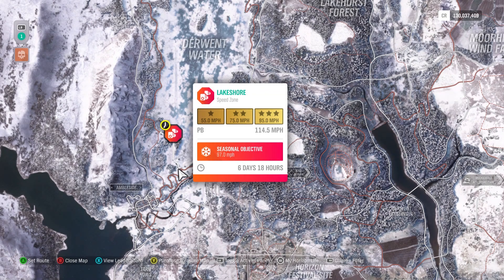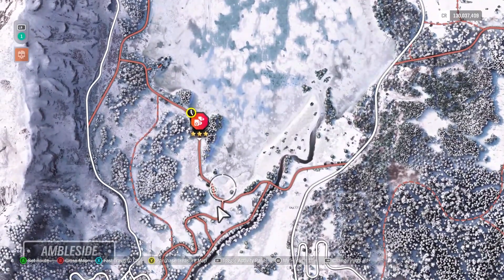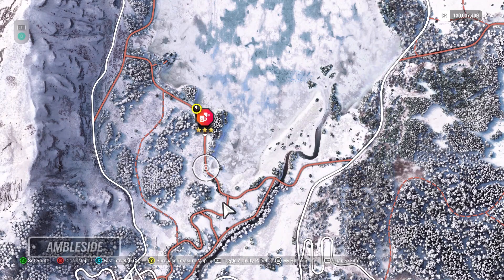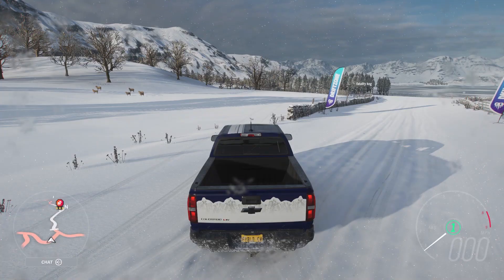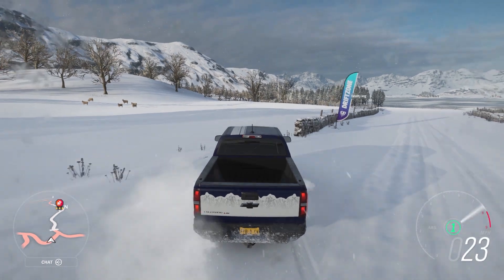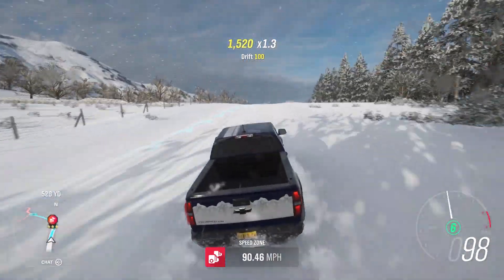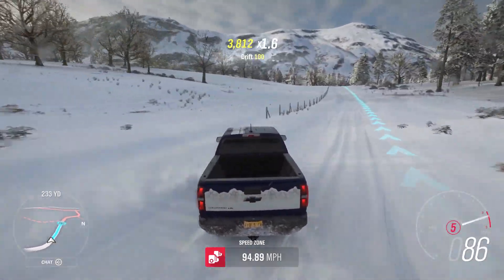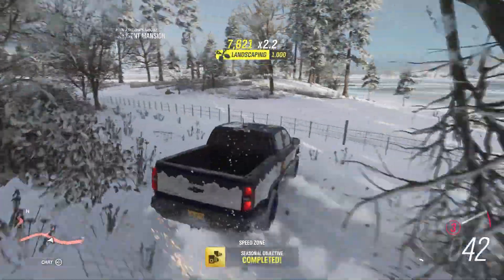Forza Horizon 4 Lakeshore Speed Zone - How To (winter)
Car Used: Chevy 2017 Colorado ZR2
Tune Used: Piebald Cow "Colorado Love" tune